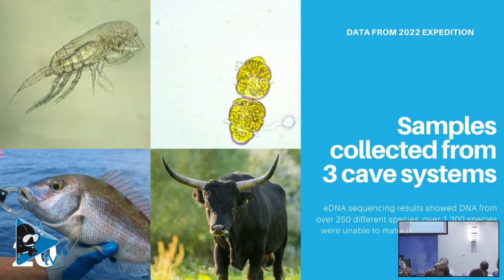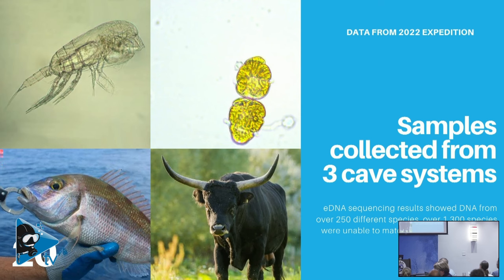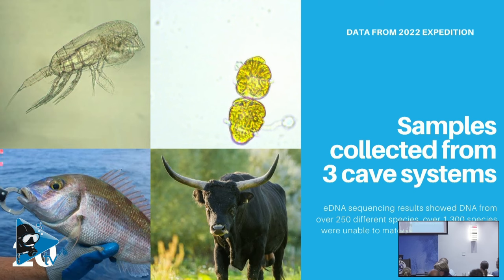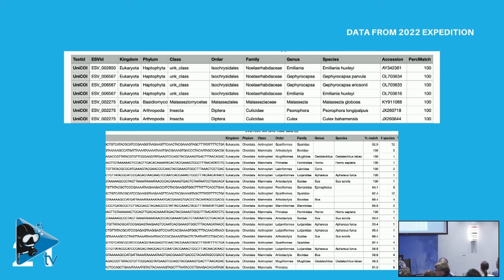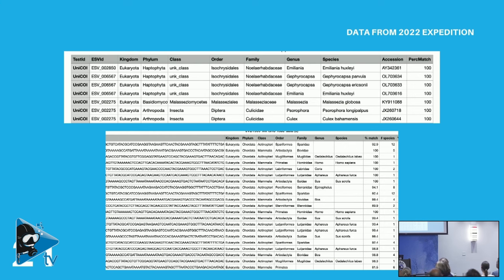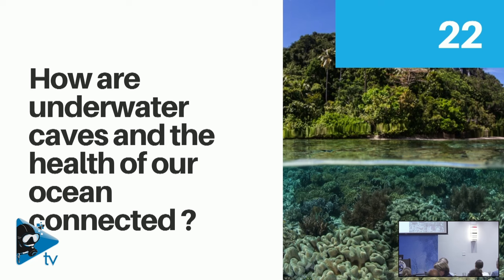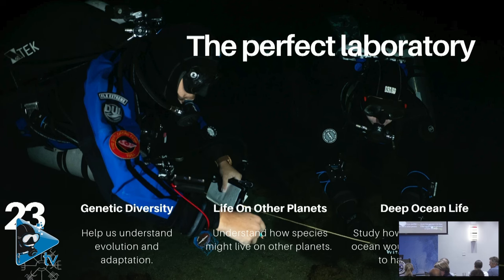Unlocking the Secrets of Underwater Caves: DNA Exploration Reveals Hidden Worlds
a Brief snippet from Daniel Ortega's presentation at the GUE conference in Florida, discussing Unlocking the Secrets of Underwater Caves: DNA Exploration Reveals Hidden Worlds